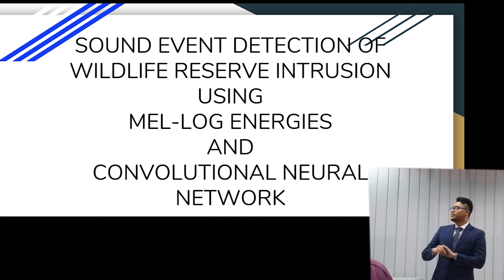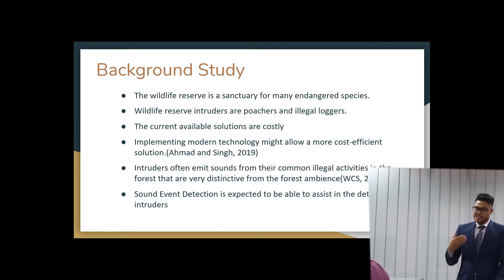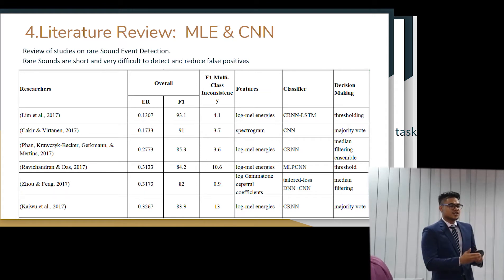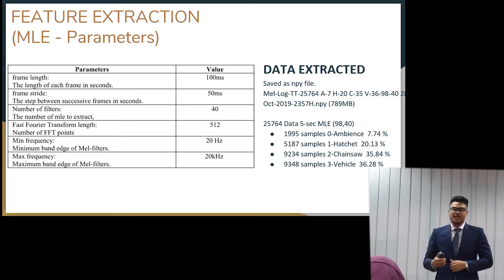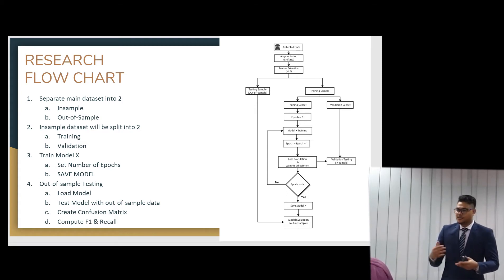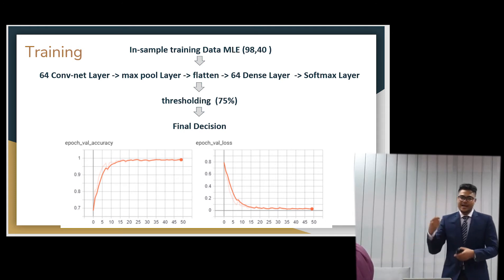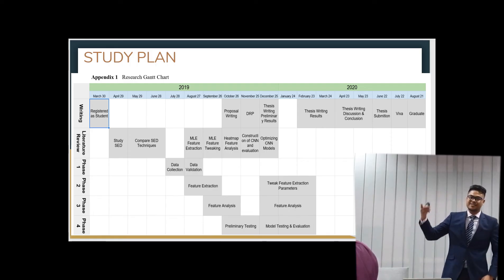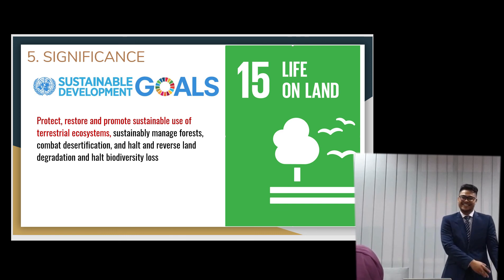Defence of Master's Proposal UiTM, Malaysia, Artificial Intelligence, TopicSound Event Detection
Defence of Master's Proposal - UiTM, Malaysia, Artificial Intelligence

Topic:
Sound Event Detection of Wildlife Reserve Intrusion Using Mel-Log Energies and Convolutional Neural Network